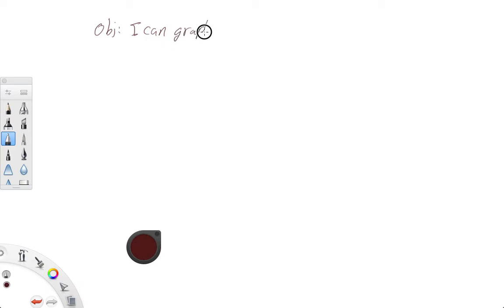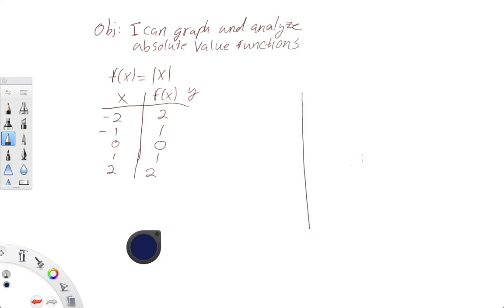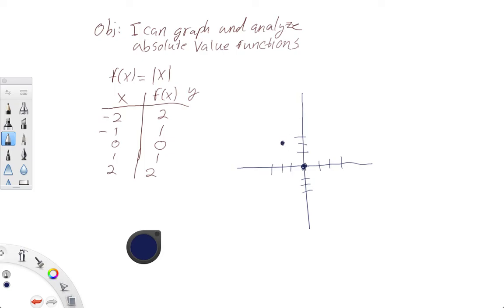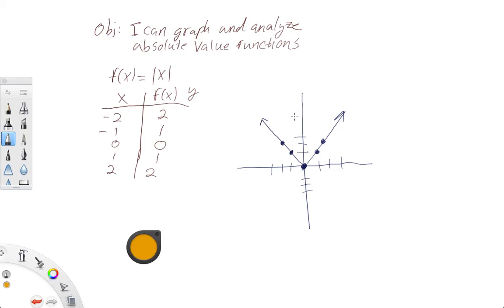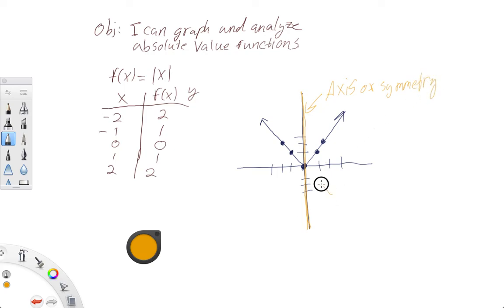Absolute Value Function Intro video